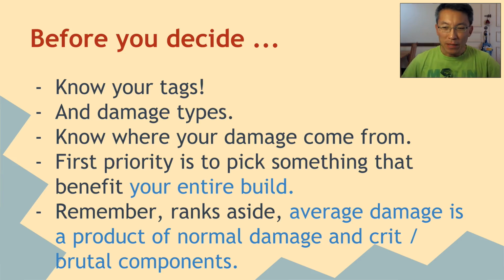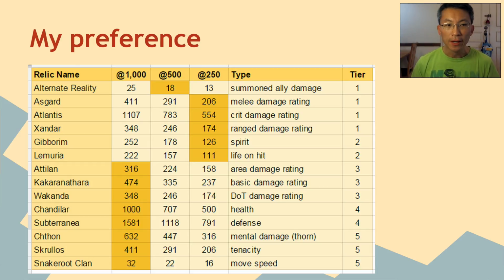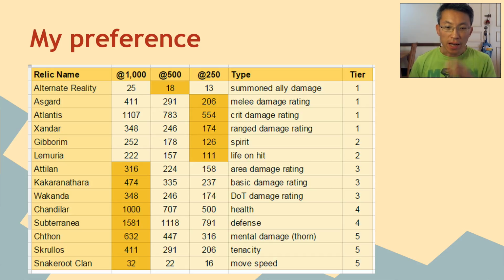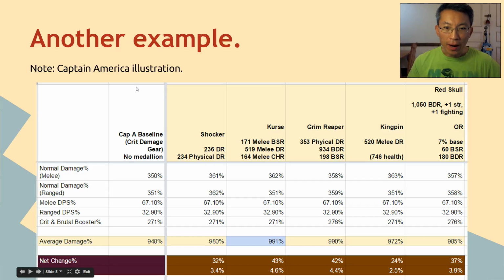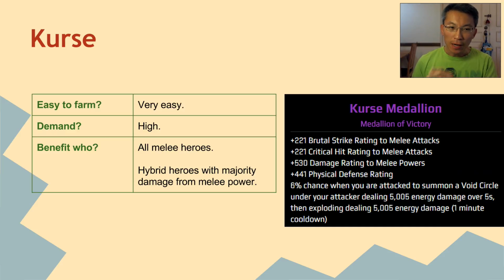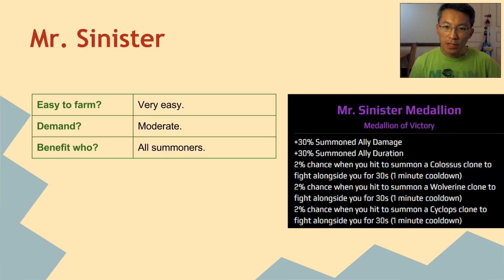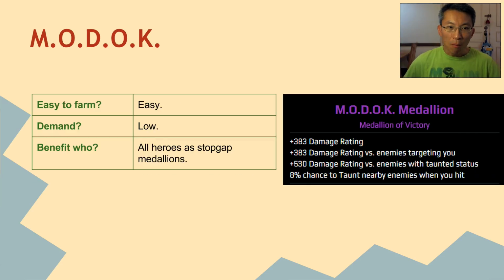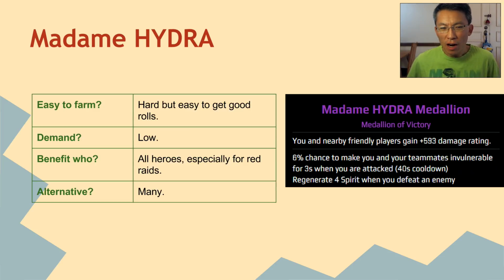Marvel Heroes Medallions and Relics (New Player Guide)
This is a video request on relics and medallions. In this video, I share with you my favorite relics as well as stacking strategy (due to diminishing return). As for cosmic medallions, you may farm them in cosmic terminals and patrols. I have listed 13 of my favorite medallions - those I can easily farm so as to get high rolls. I have also listed 7 awesome medallions to look out for.